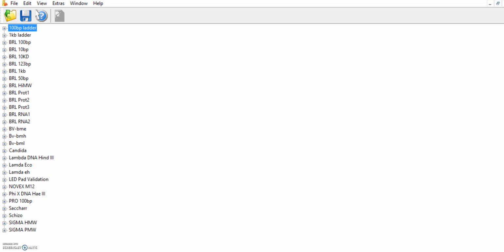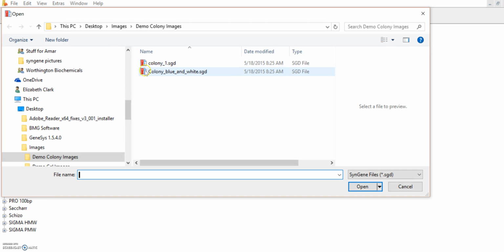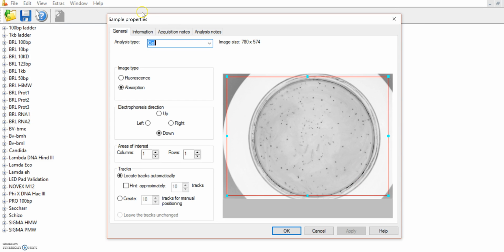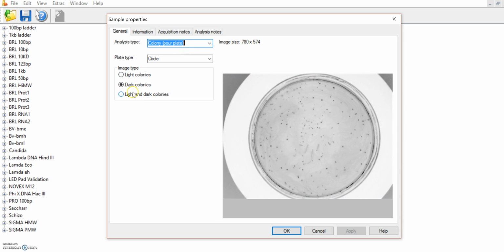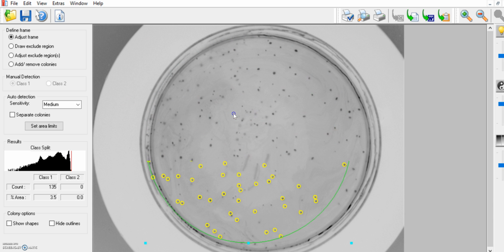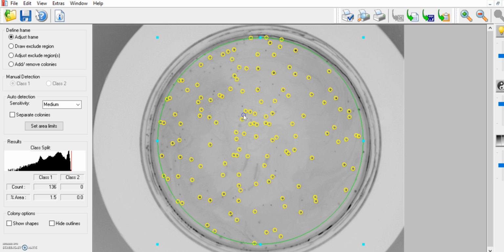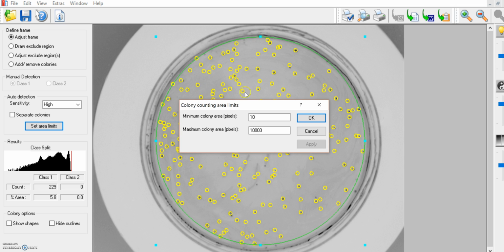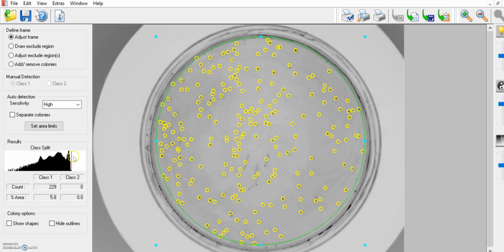Colony Counting software in GeneSys from Syngene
This is a very short video showing how to count colonies in Genetools software from Syngene.